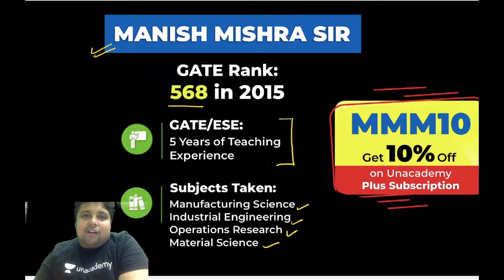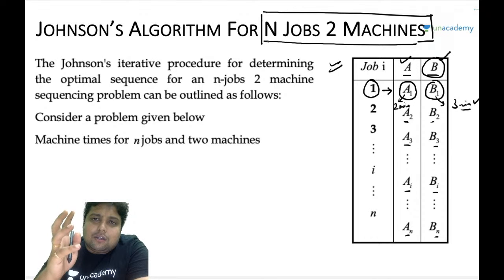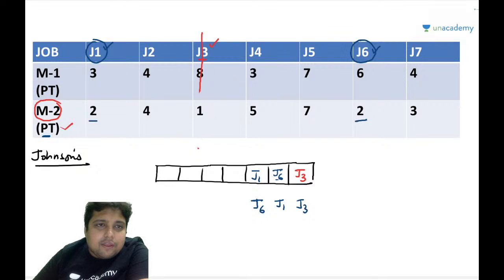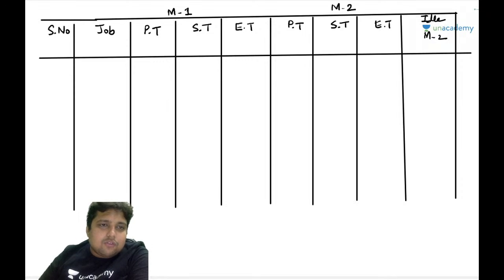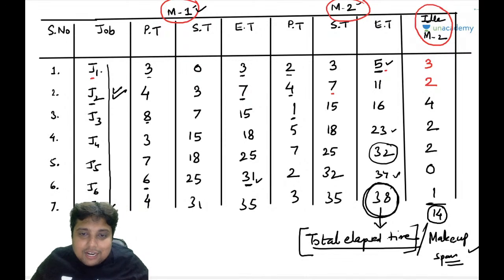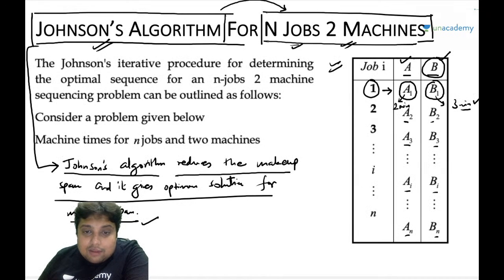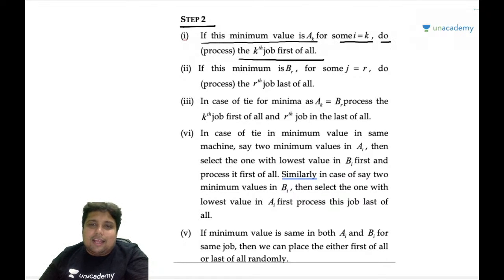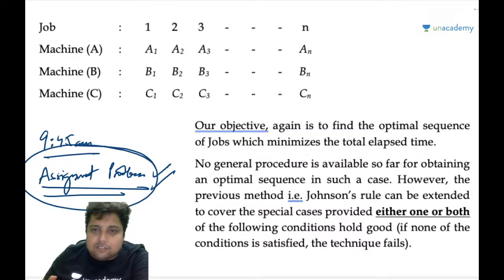Sequencing Model - 2 | Lec 24 | Industrial Engineering & OR (IE & OR) | GATE (ME) 2021 Crash Course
Prepare Industrial Engineering & OR for GATE/ESE Mechanical Engg (ME) Exam with this Complete Course wherein the most important questions & some other concepts have been discussed. Sequencing Model from IE & OR is covered in this lecture.

1. One Subscription, Unlimited Access
2. Learn from your favorite teacher
3. Real-time interaction with the teacher
4. You can ask doubts in the live class
5. Limited students
6. Download the videos & watch offline